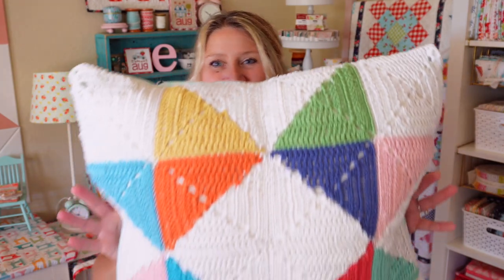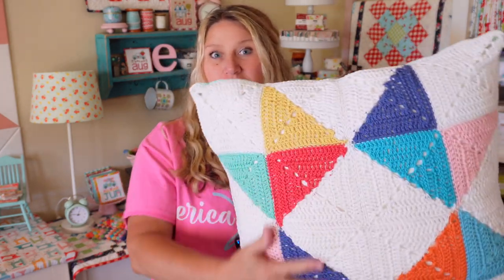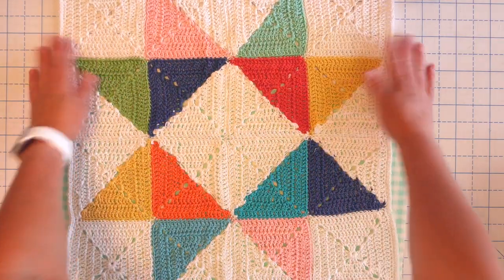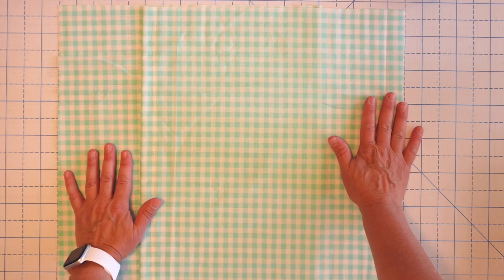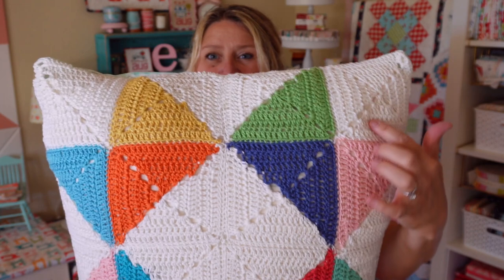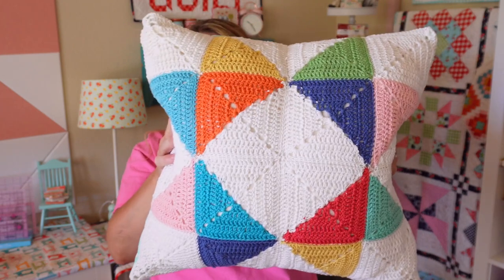EASY CROCHET: Two-Tone Granny Star Afghan & Pillow (Beginner Friendly!)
*** SUPPLIES ***
* Clover Amour Crochet Hook US J (6.0mm)